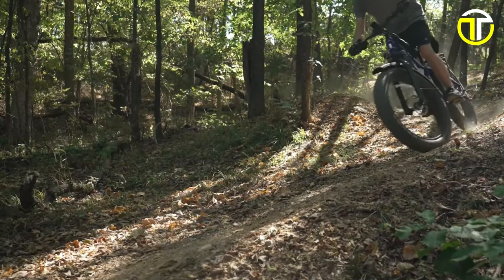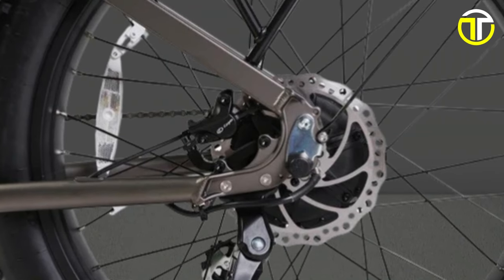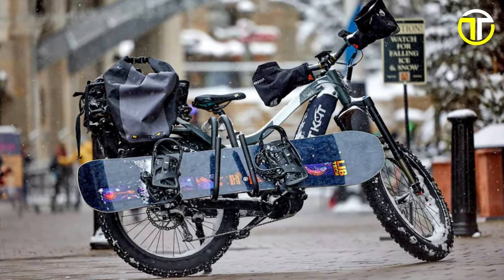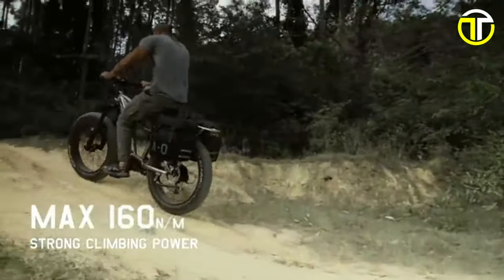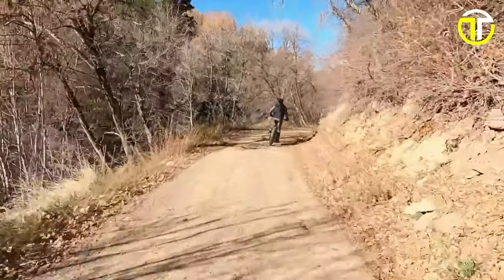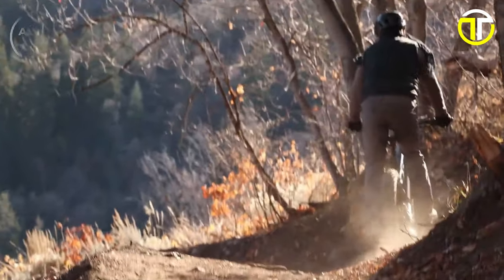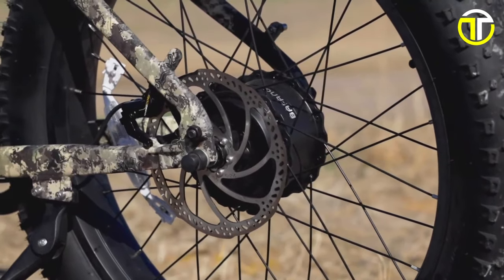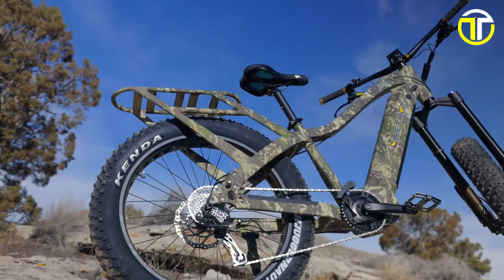5 Best Electric Hunting Bikes 2024 | Best Hunting E-Bike 2024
5 Best Electric Hunting Bikes 2024 | Best Hunting E-Bike 2024

00:00 - Introduction

00:33 - 5: Young E-Scout Pro

02:03 - 4: Quietkat Apex Pro

03:31 - 3: A-0 Ronin Mark 1

04:54 - 2: Bakcou Scout Jager

06:46 - 1: Rambo Megatron 2.0

08:34 - Conclusion
Check out the latest review of the Top 5 Best Electric Hunting Bikes for 2024! In this video, we explore the most powerful, durable, and versatile electric bikes designed specifically for hunting. From speed to range, we break down the features to help you make an informed decision.